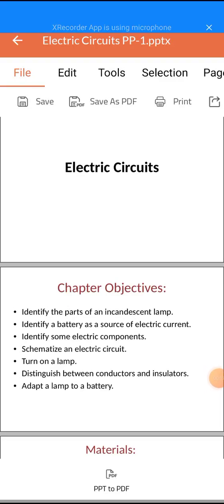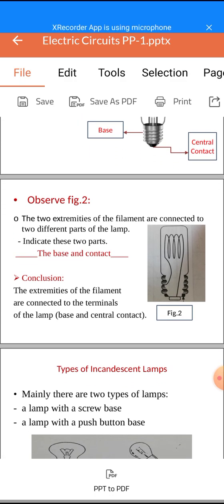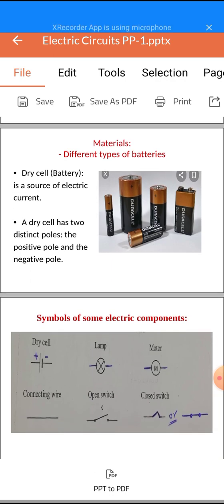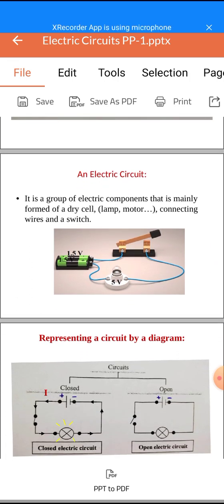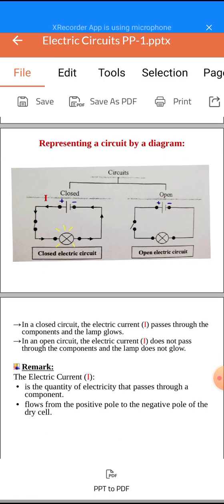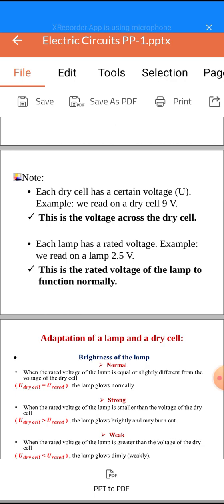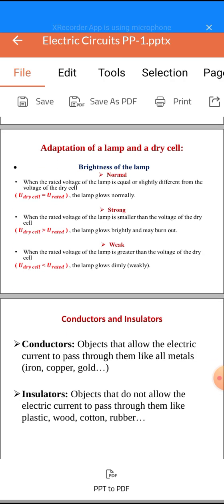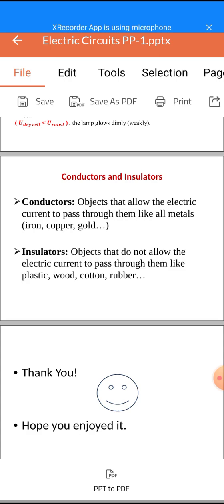grade 7 (ch.10)